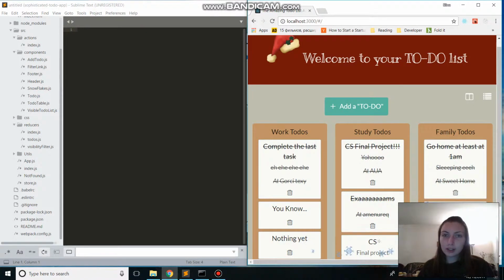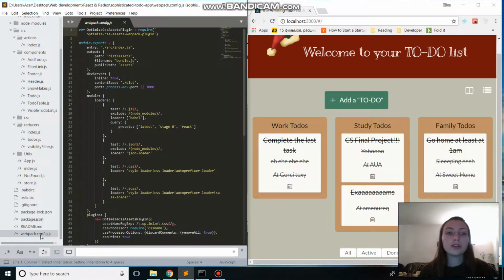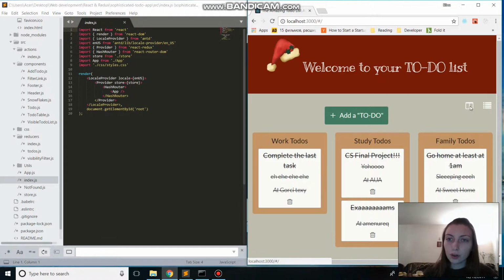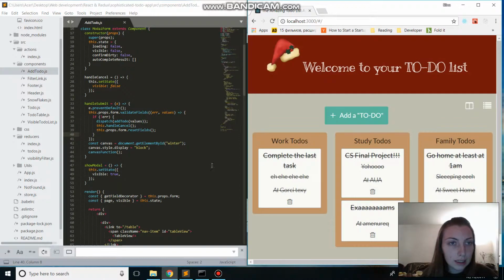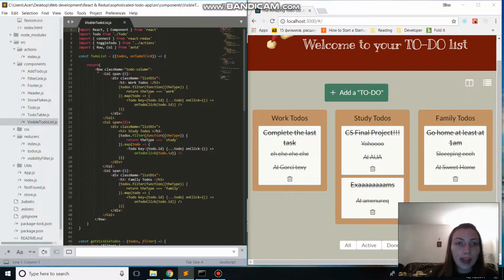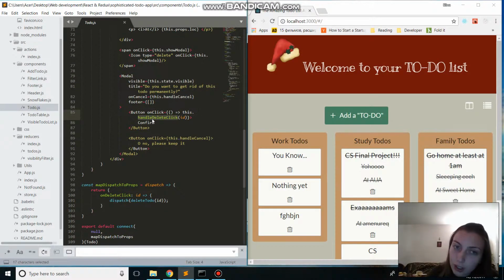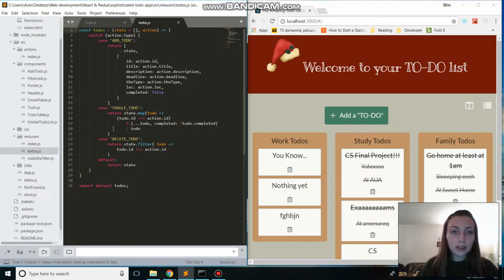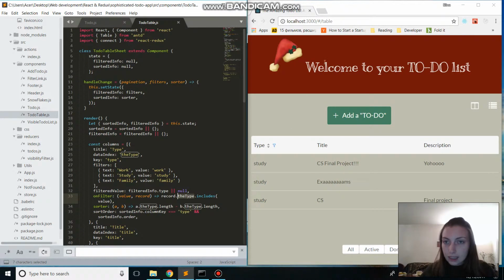Todo App with React - CS110 Final Project